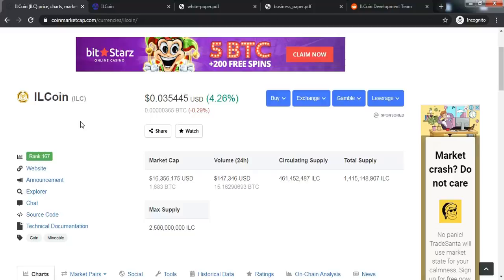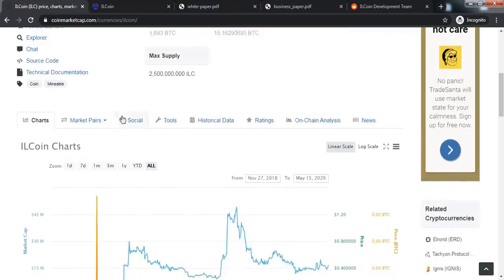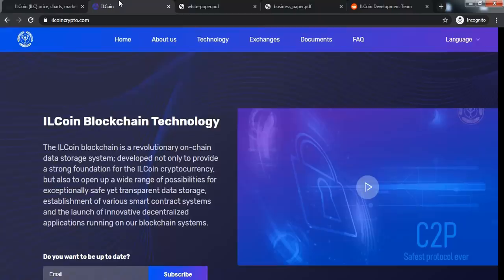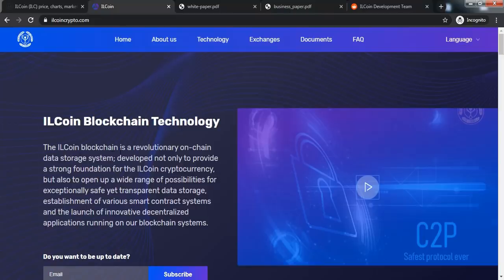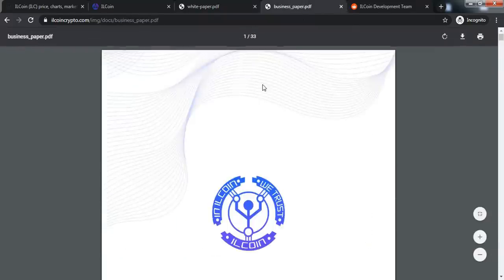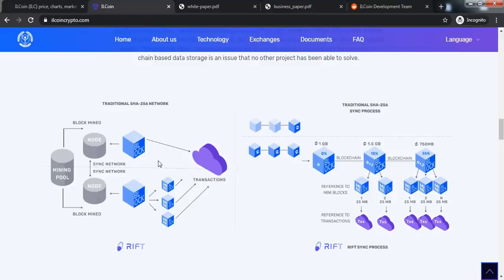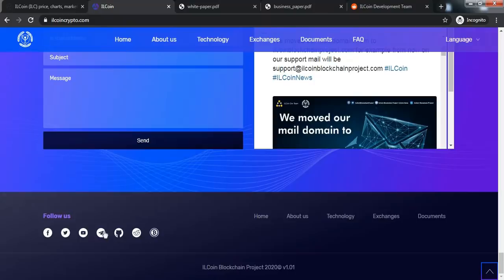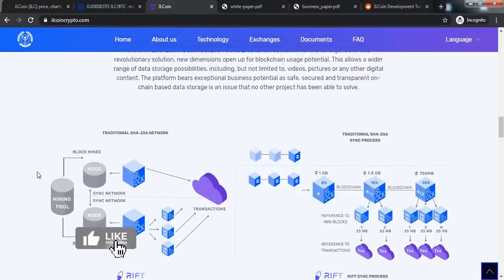- ILCOIN Review - Very Smart COIN + Quantum Resistant ! Featured in FORBES and More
◄ The links that have been covered in the video : ◄